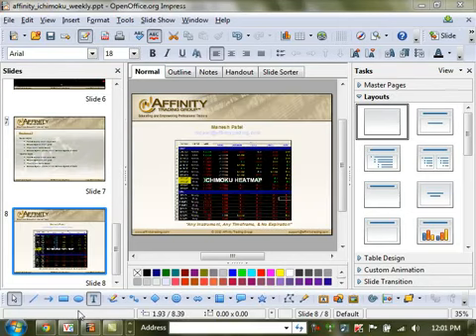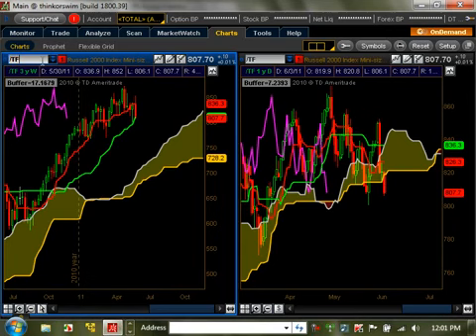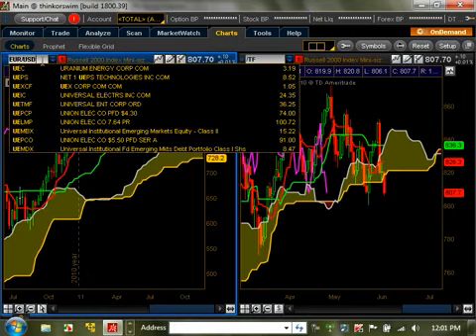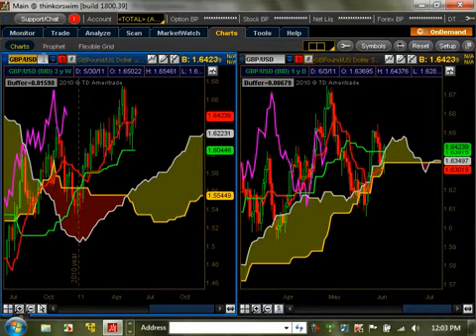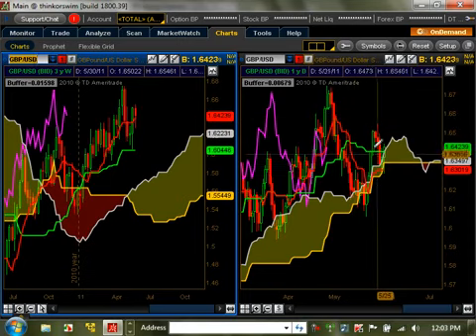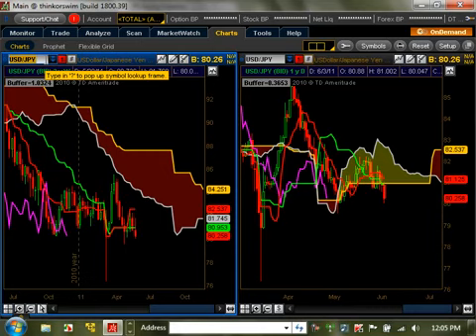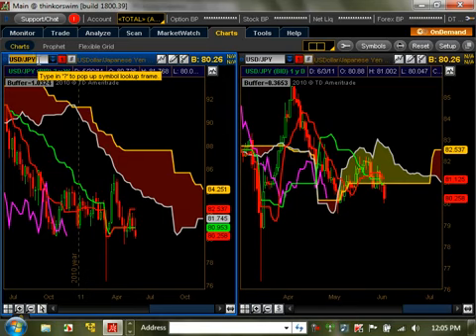This Week In Forex Trading Using Ichimoku Analysis YouTube